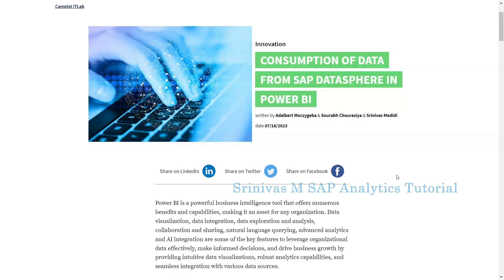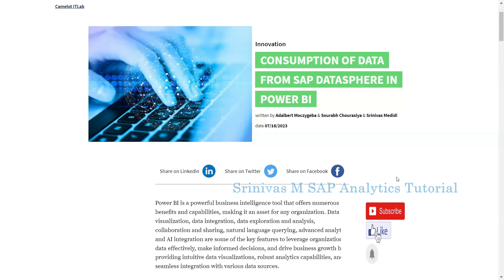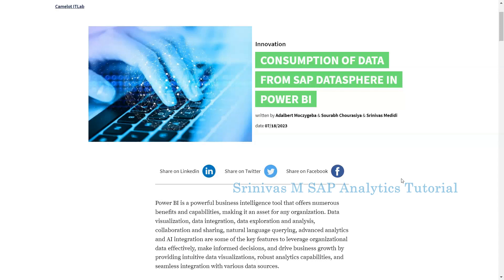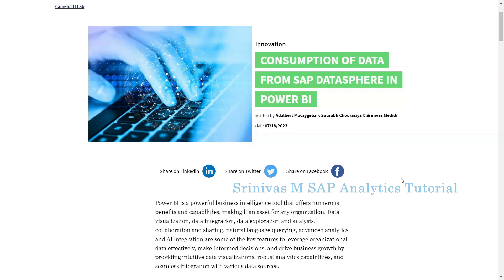14 Consumption of Data from SAP Datasphere in PowerBI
Consumption of Data from SAP Datasphere in PowerBI